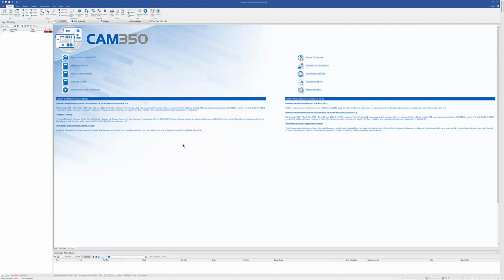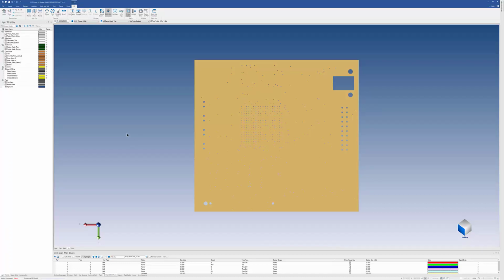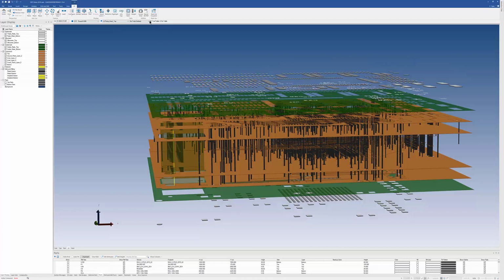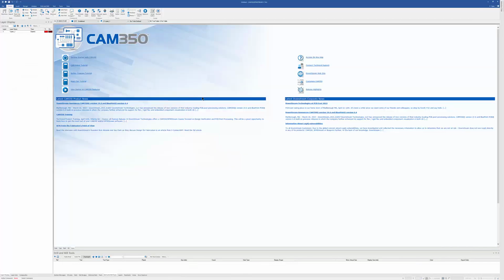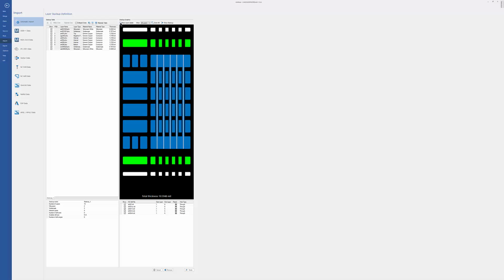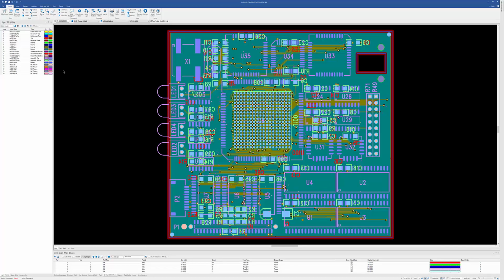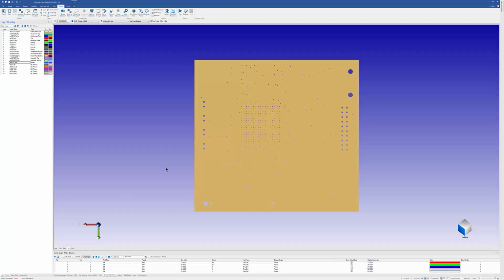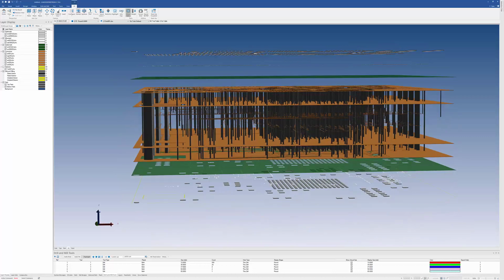Working with 3d in CAM350 using intelligent data as well as Gerber&NC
We look at how to view your pcb design in 3d. This works with intelligent data as well as Gerber layers and NC Data.